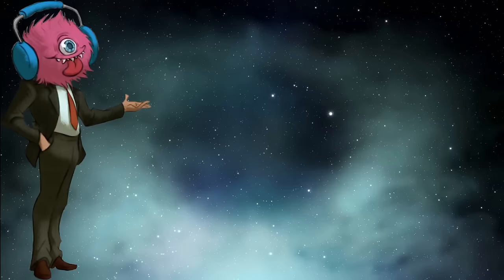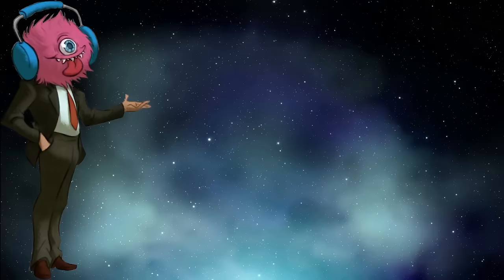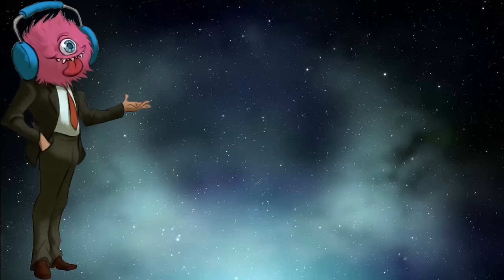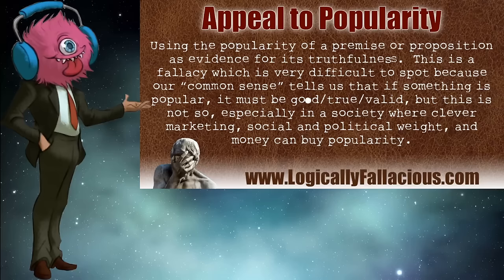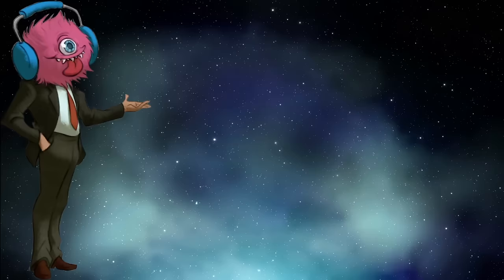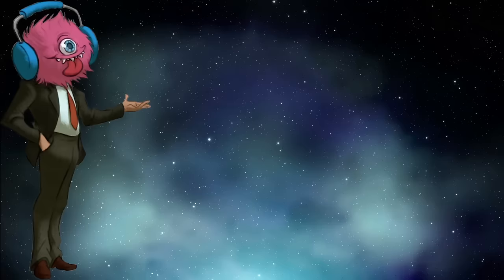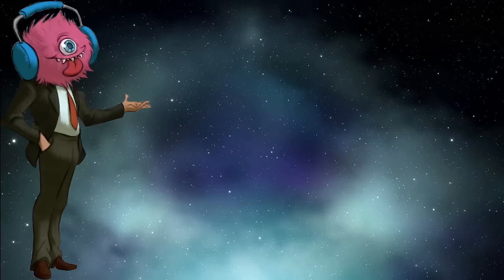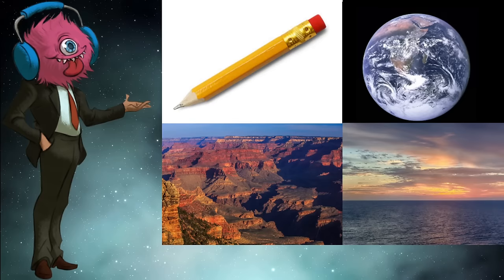Students Badly Defend Christianity From Made Up Attack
*RE-UPLOAD* Fixed the audio clipping from the original video.

background animation:
provided by Videezy.com